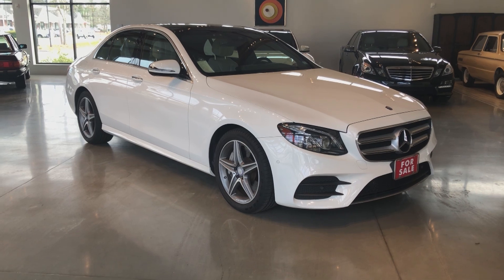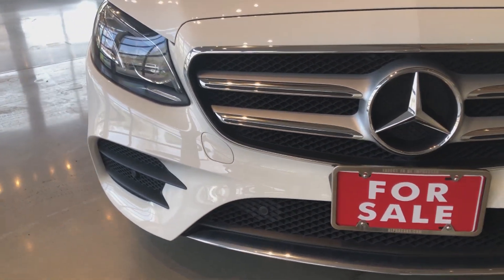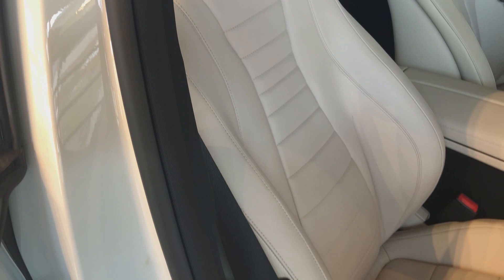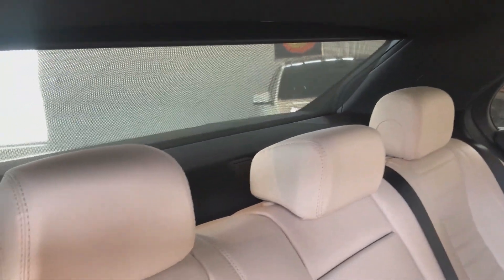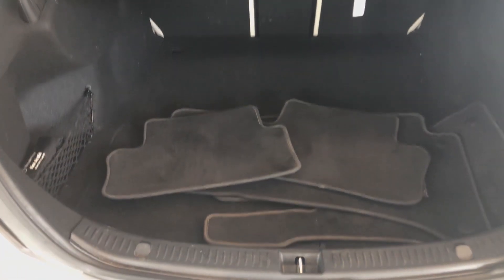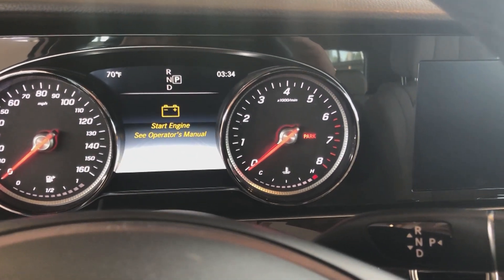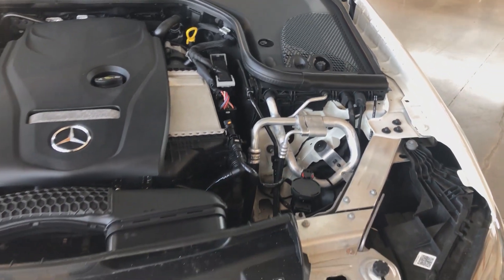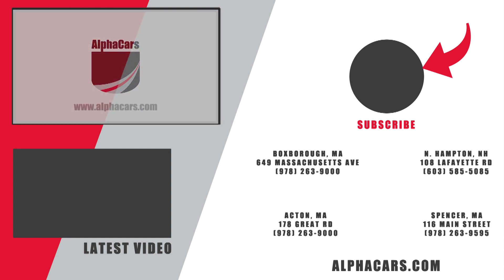2017 Mercedes Benz E300 4Matic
This 1-owner 2017 Mercedes-Benz E300 4Matic has just only 19,477 well-preserved miles. Its Exquisite interior cabin sets a new standard for luxury vehicles in comfort and sophisticated technology. Representing extraordinary value this E-Class has an estimated original MSRP of $67,085 and comes with over $12k worth of incredible factory options. As an added benefit, this Mercedes has Factory Warranty remaining with an estimated expiration of January 4th, 2021 or 50k miles whichever happens first.

AlphaCars & Motorcycles
649 Massachusetts Ave, Boxborough MA 01719

178 Great Road, Acton MA 01720